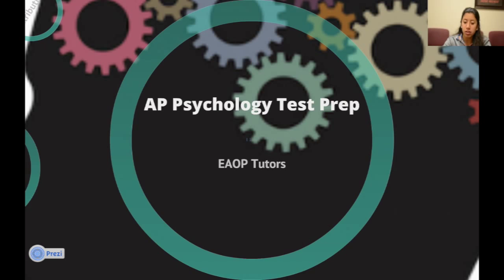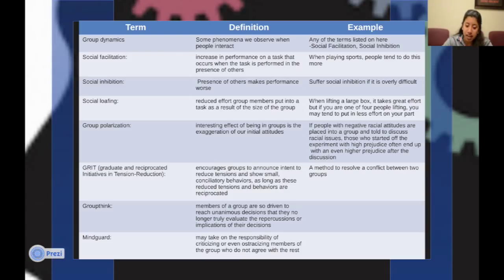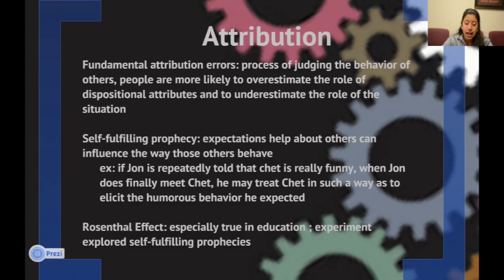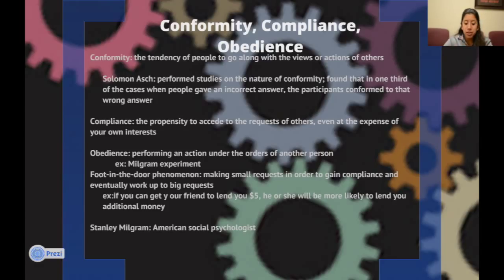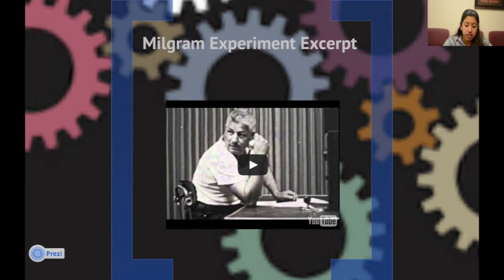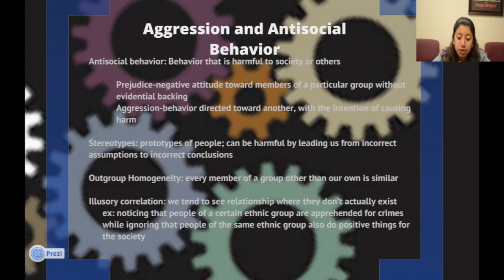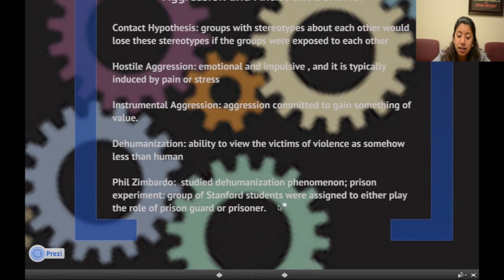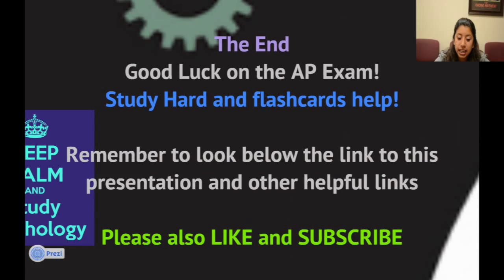AP Psychology Review: Social Psychology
This video is about Social Psychology